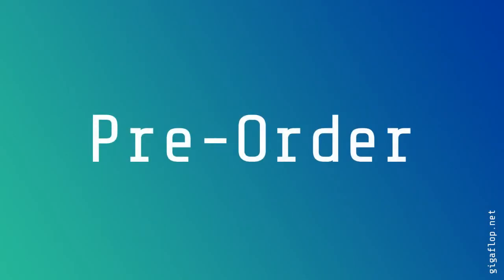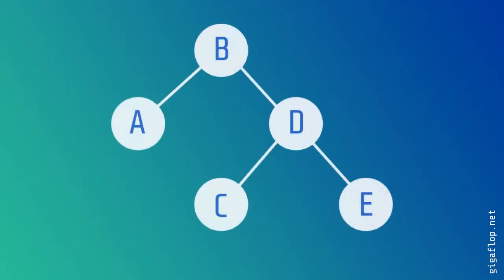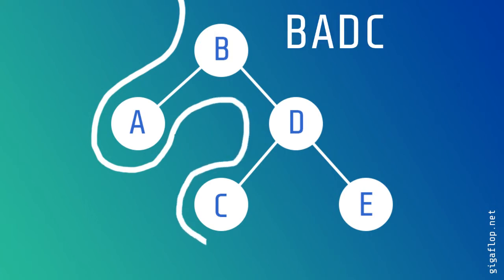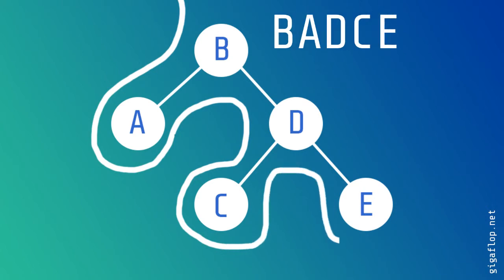Pre Order Traversal of a Binary Tree - Gigaflop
Short video showing Pre Order traversal on a binary tree.

Gigaflop is a website which follows the AQA Computer Science A Level specification. The content, which covers the basic facts you need to know, is organised by chapters and topics which you can find from the homepage.